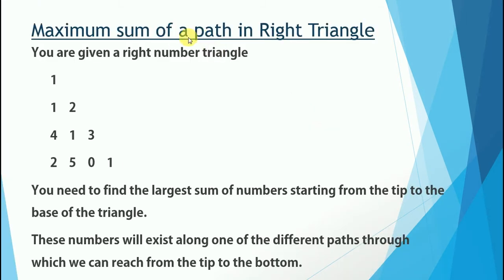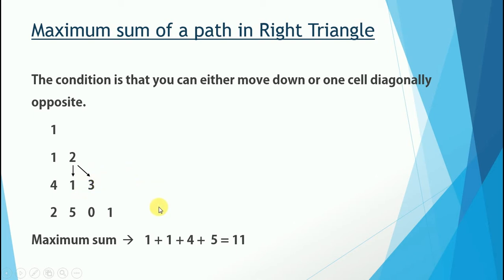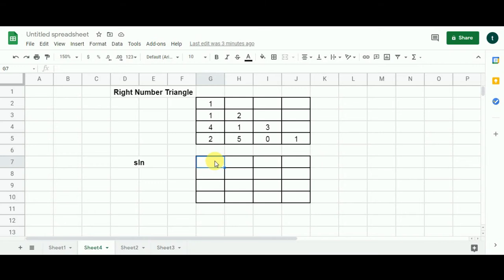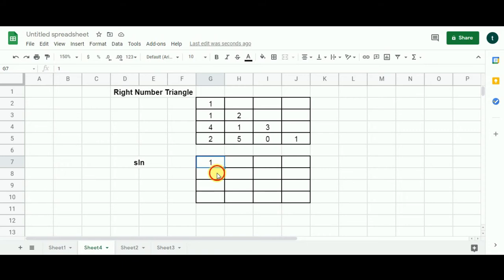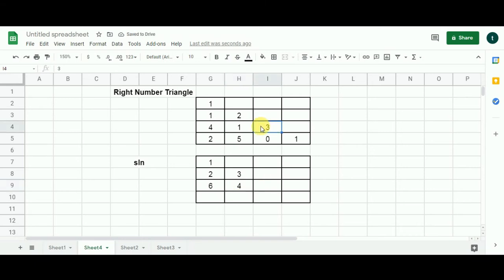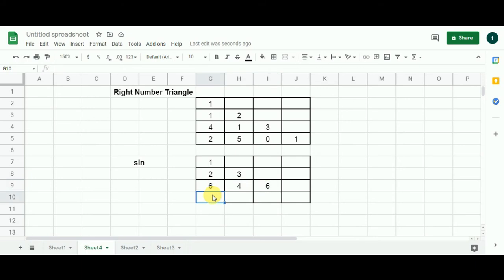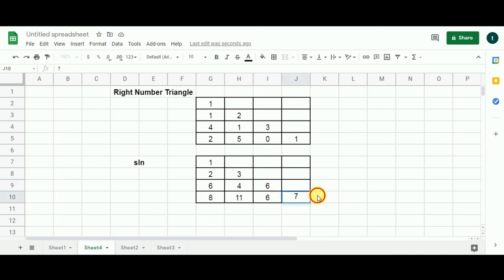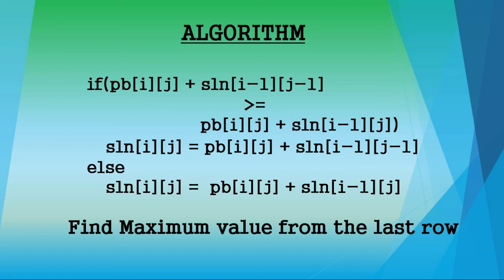Maximum sum of a path in right number triangle using dynamic programming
In this video of my dynamic programming tutorial, you are going to learn to solve the DP problem - maximum sum of a path in a right number triangle.
This is another basic dynamic programming problem that I would put in the easy category but to make the foundation robust, doing such problems is mandatory.

The more DP problems like such are in the base of your computing problem-solving skills, the better your chances of solving complex problems will become.

So, do pay attention to this video and watch it till the end.

Problem statement

You are given a right number triangle in which you have to move from the tip to its bottom.

The condition is you can only move down by one cell or diagonally forward by a cell. You need to find the path from this right number triangle that gives you the
maximum sum.

1
1 3
4 1 3
2 5 0 1

Above is the right number triangle from which you will learn to find the maximum sum path.

So, Let's solve this DP problem together in this video of Joey'sTech.